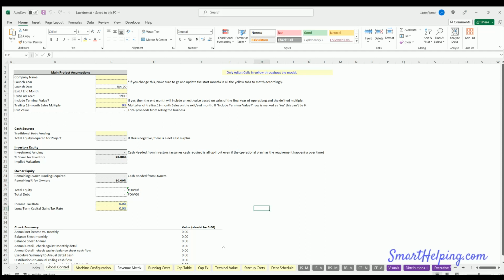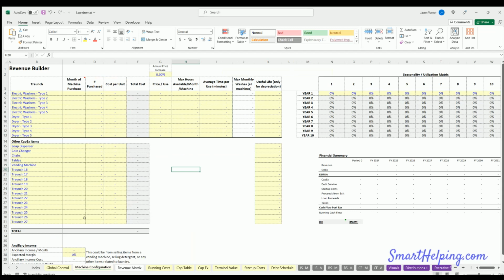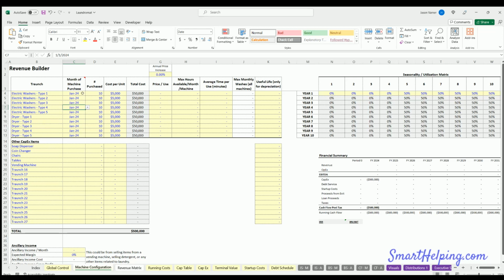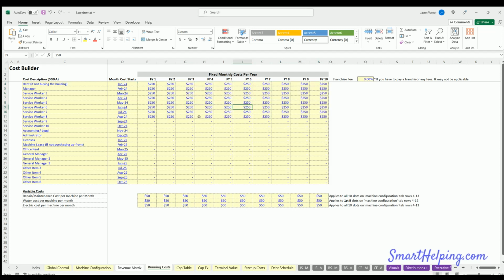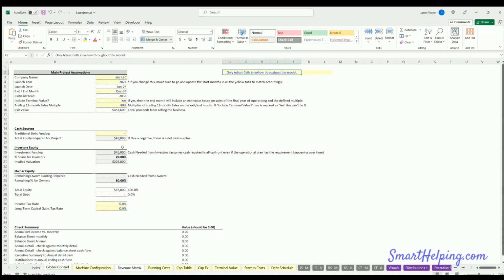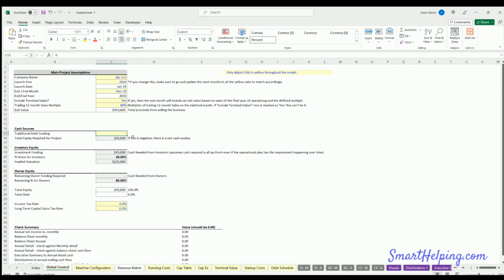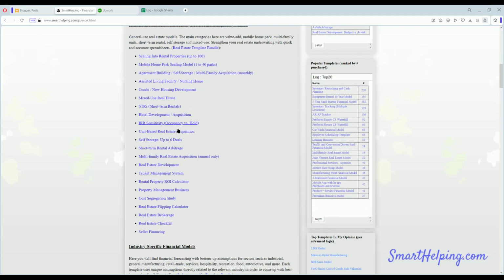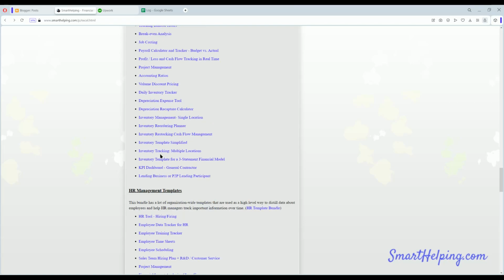Startup Financial Modeling: Timing and Equity Requirement Structure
Here I talk about the reasoning behind the way I decided to structure all the financial model templates on the site. This goes over timing assumptions for revenues, expenses, cash flow and how working capital requirements on initial launch are calculated as well as total minimum equity required.